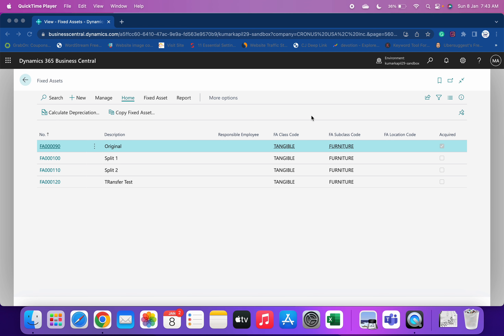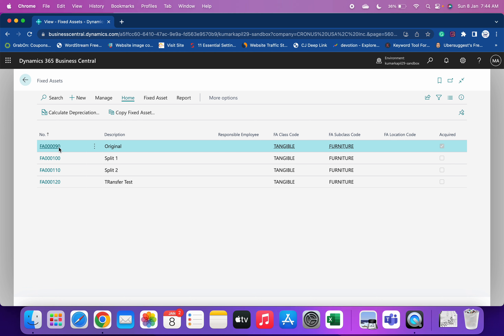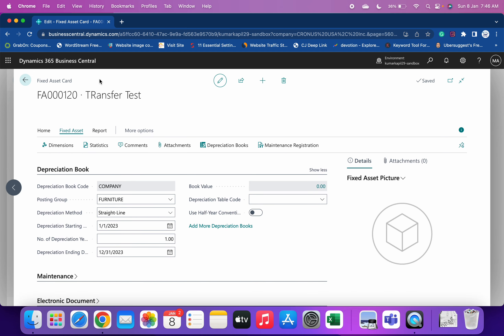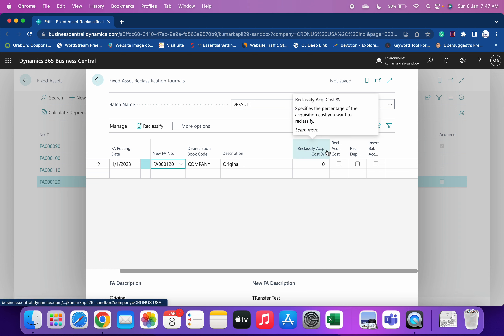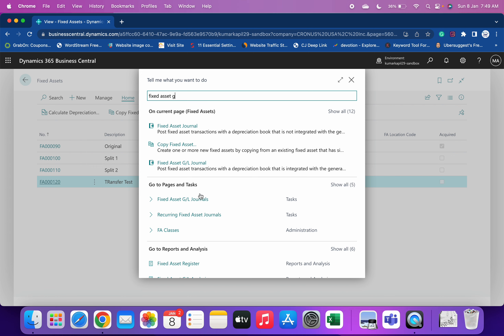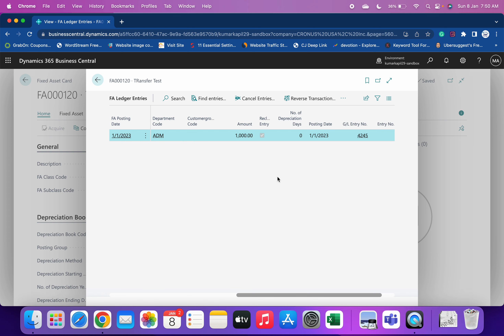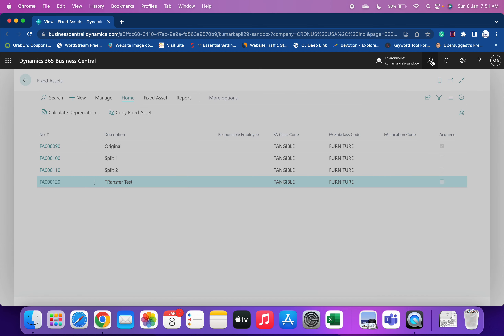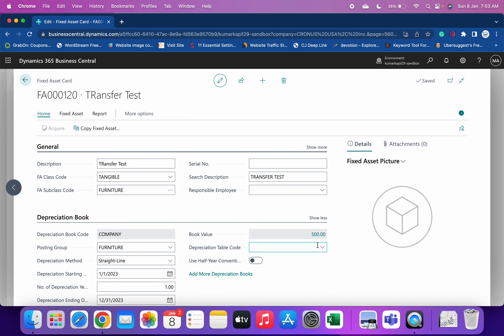FA Reclassification Journal in D365 Business Central | Fixed Asset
In this video , we have learn the following:-

1. How to Transfer the Asset from one department to another Department.
2. How to Split the Fixed Asset into multiple Fixed Asset.

We make both Technical and Functional Videos on Dynamics 365 Business Central.